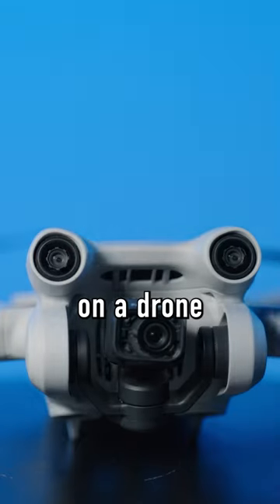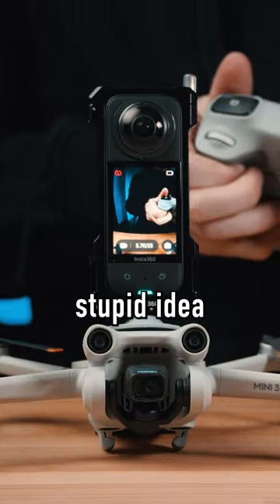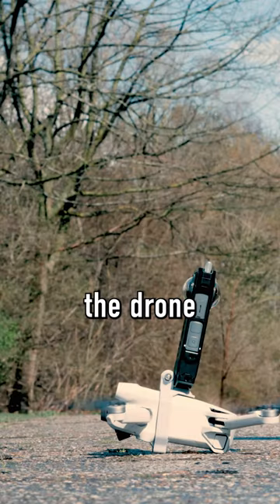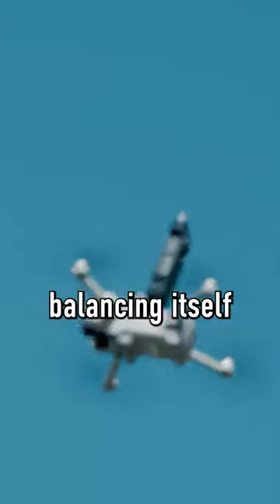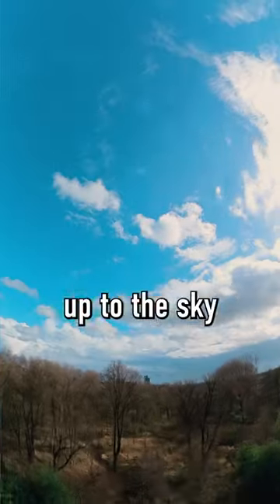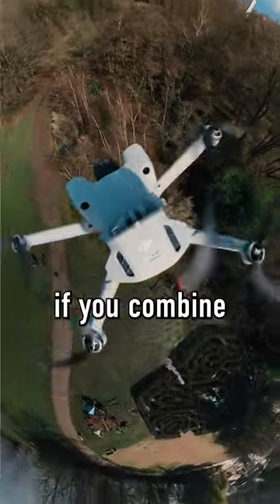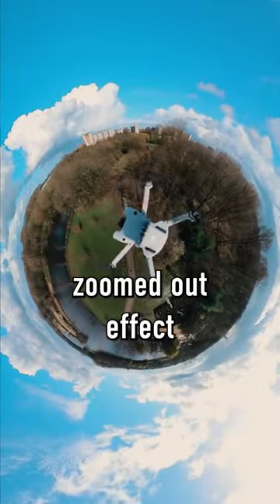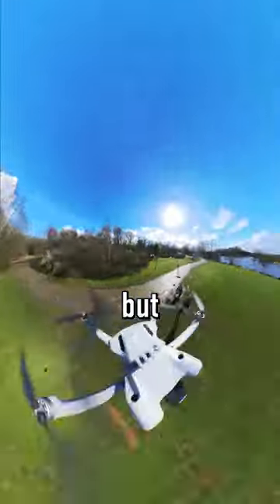I Mounted an Insta360 on a Drone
I wanted to try to make some 360 footage up in the air, so I did!

- DJI Mini 3 Pro, controller & fly more kit (Amazon)
- Insta360 X3 (Amazon)
- Smallrig for Insta360 (Amazon)
- Camera Mount (Amazon)

- Sony fX3 (for video) (Amazon)
- Smallrig Half Cage (for FX3) (Amazon)
- Tamron 28-75mm (Amazon)
- Tamron 70-300mm (Amazon)
- Sony A7III (for photo) (Amazon)
- Sony 50mm (Amazon)

The music in this video is from Epidemic Sounds.